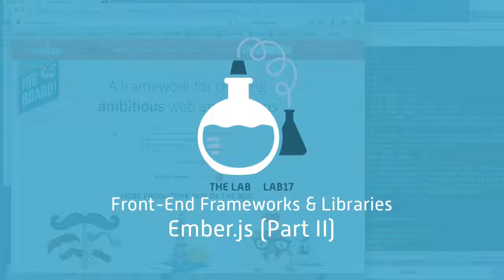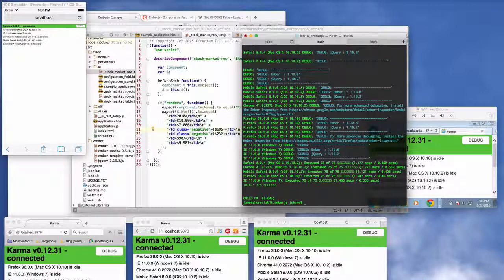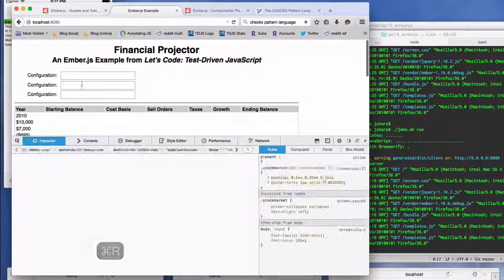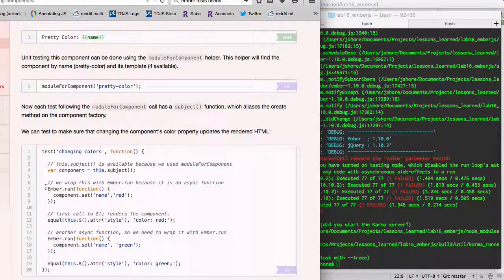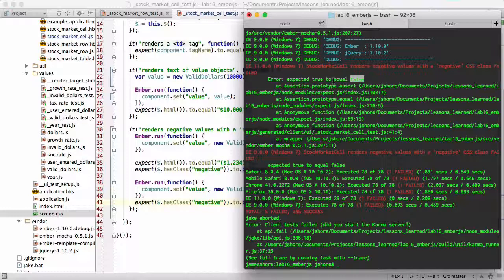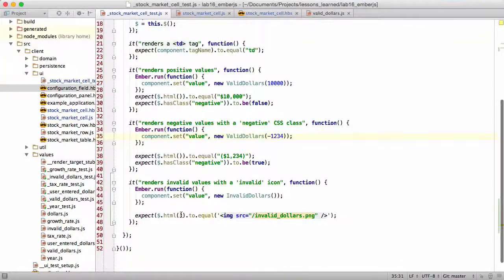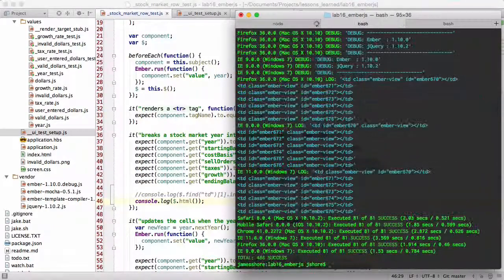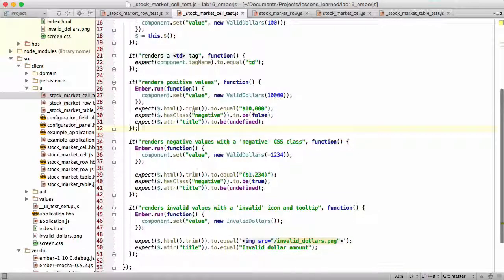Front End Frameworks Ember js Part II